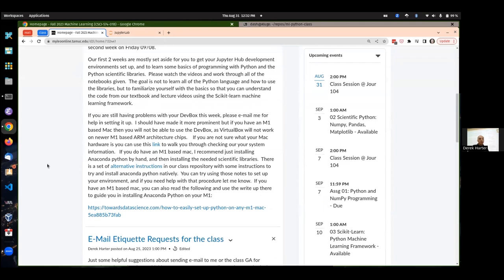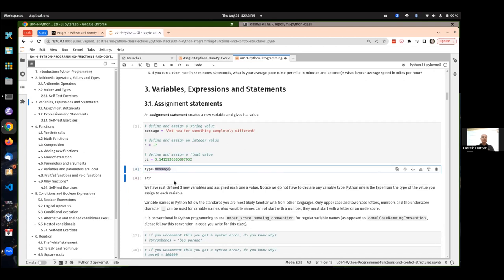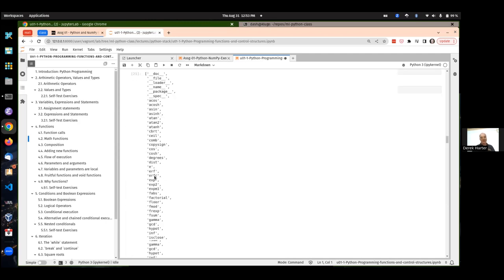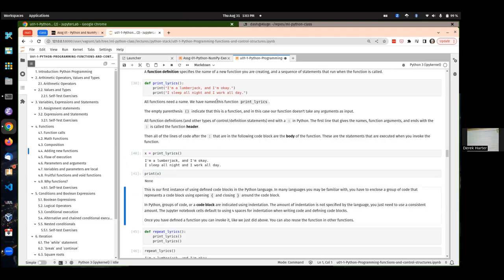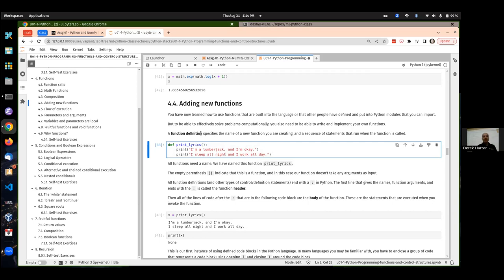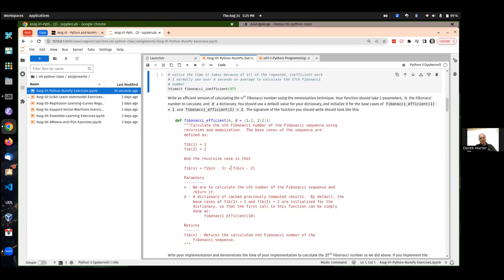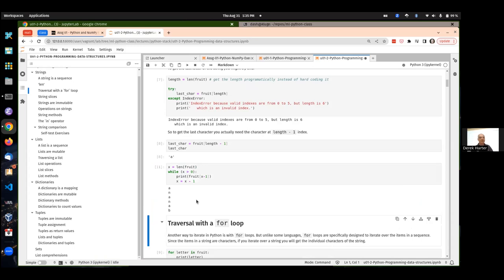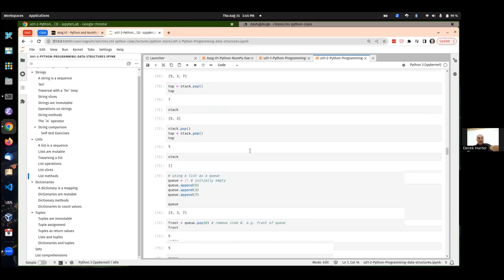CSci 574 Help Session Thursday 08/31/2023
Discussed the Python programming language.  Covered basic constructs (like loops, functions, condition statements), and basic built in data structures (strings, lists, tuples).

Gave some information about assignment 01 and talked a bit about recursive functions.